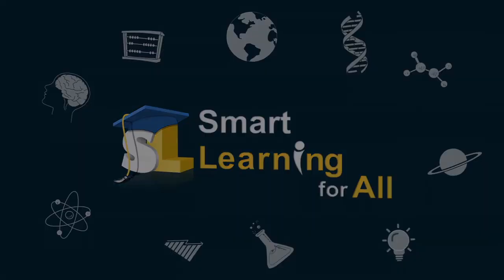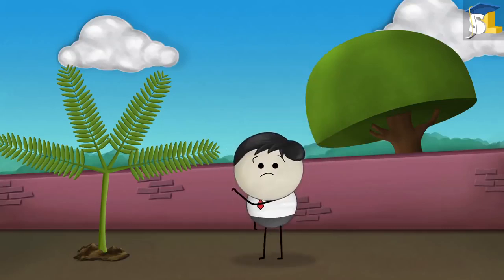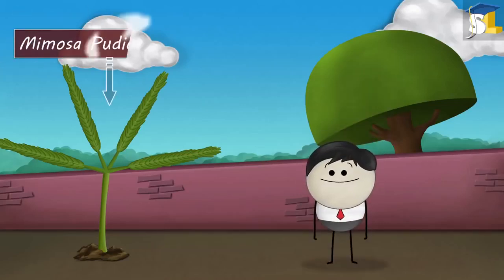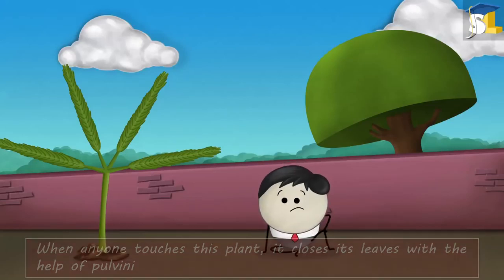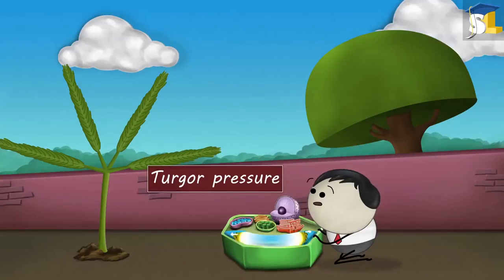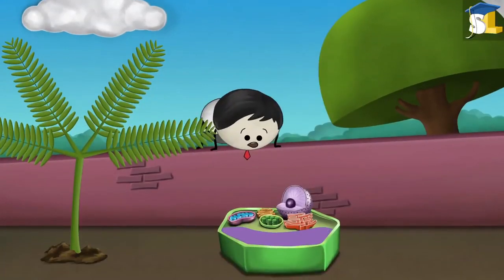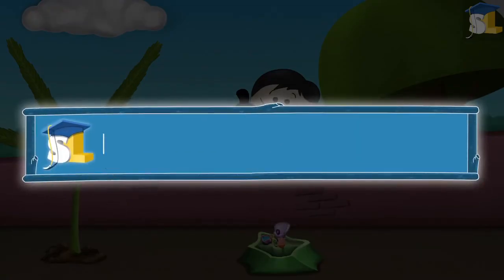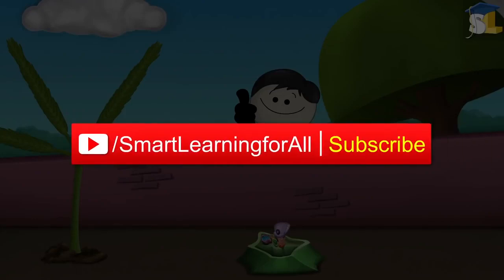Turgor Pressure- Why does a Touch Me Not plant close?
Topic: Turgor Pressure
Why does a touch me not plant close?
Hey. Don't touch that plant.
You will get scared.
See, you did not listen to me.
Don't worry.
Nothing to be scared about.
Let me tell you more about this plant.
This plant is called the Mimosa Pudica plant.
Another name for it is 'Touch Me Not' Plant.
When anyone touches this plant, it closes its leaves with the help of pulvini.
Pulvini are present at the base of each leaflet.
They consist of cells filled with water.
This water applies pressure against the walls of the cells.
This pressure is called the turgor pressure.
It helps the leaflets to stand upright.
Now, when we touch a leaflet of the touch me not plant, specific parts of the plant release certain chemicals.
These chemicals cause the cells in the pulvini to lose water.
When water is lost, there is no more turgor pressure.
As a result, the cells collapse, resulting in the closing of leaflets.